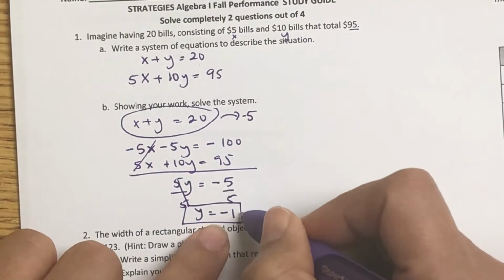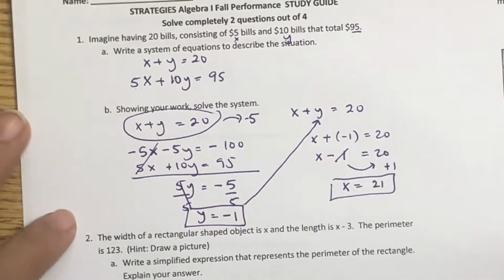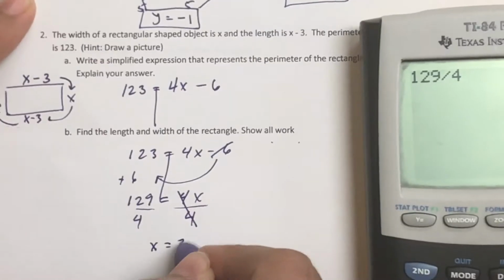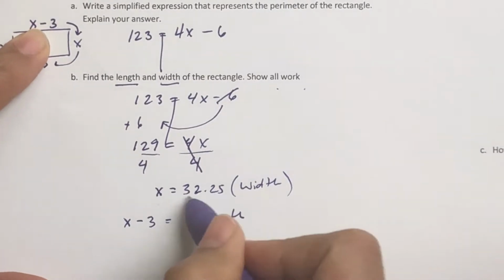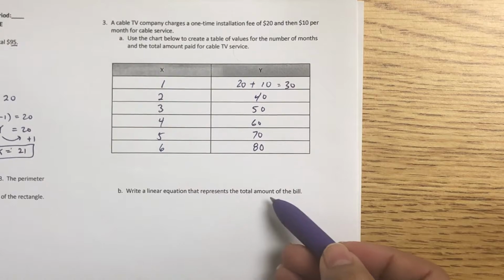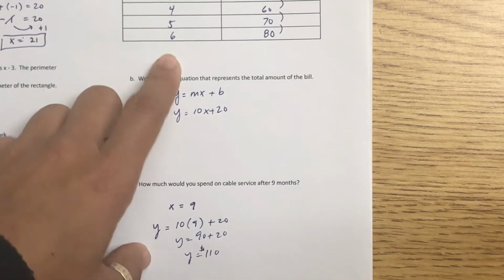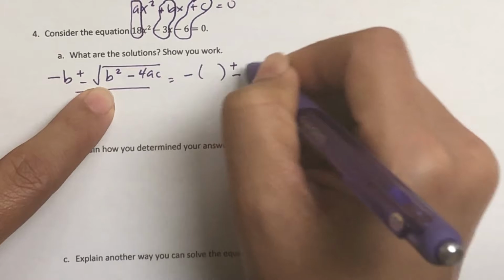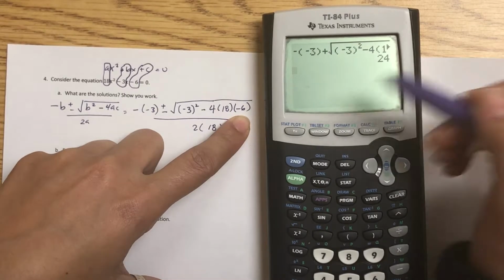Strategies Performance Final